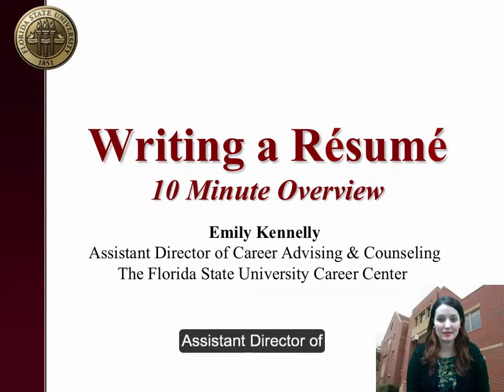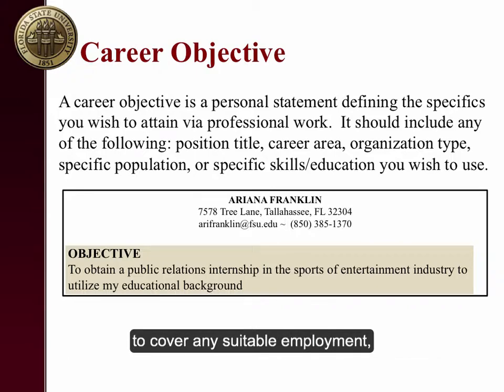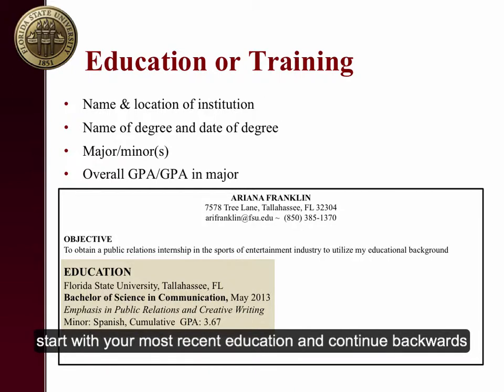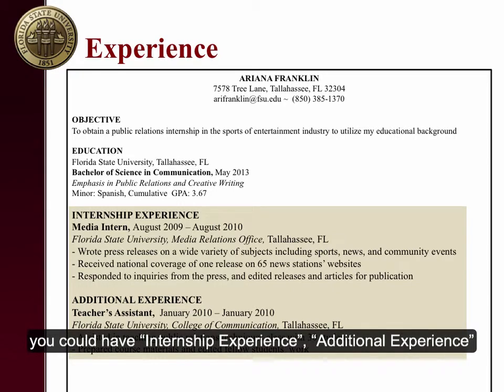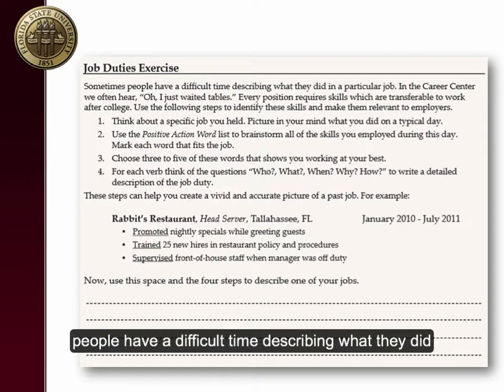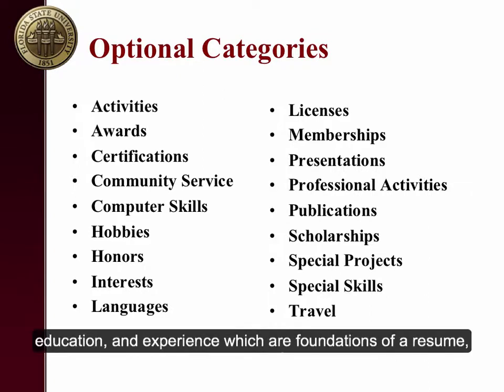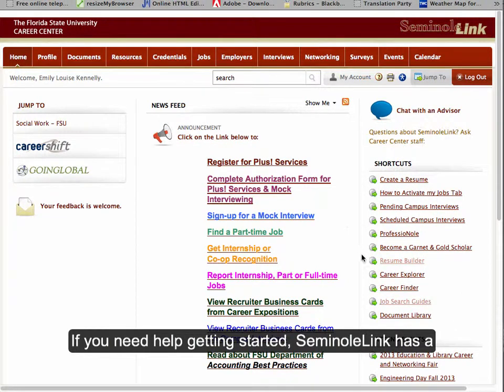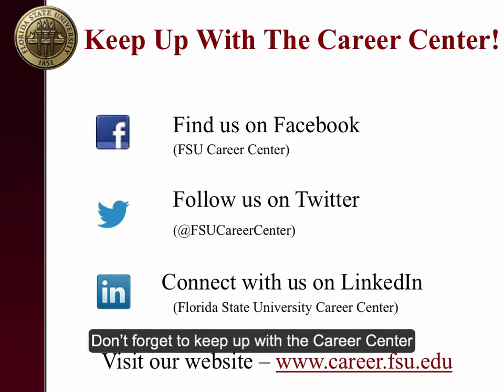Writing a Résumé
A 10-minute overview of tips for writing a resume